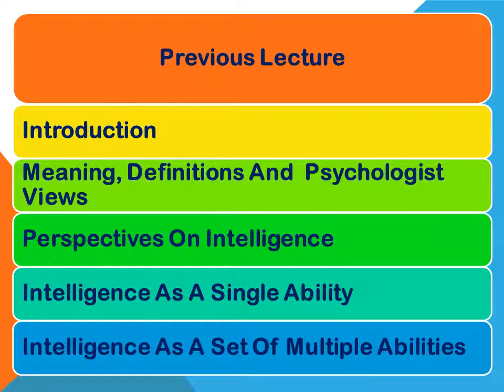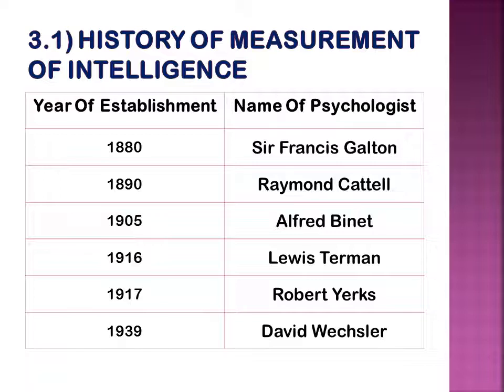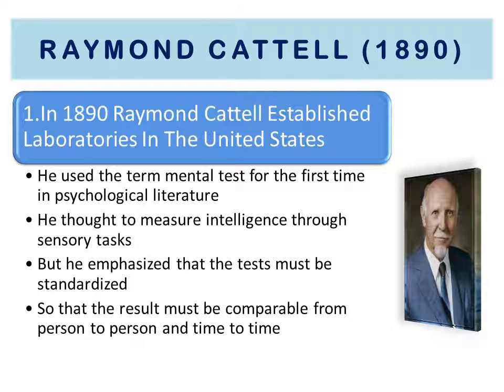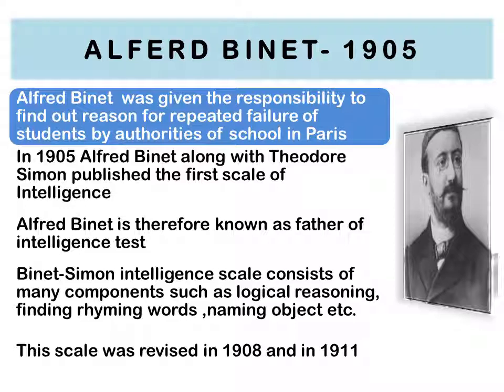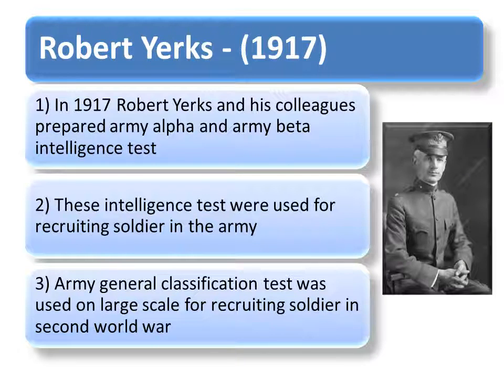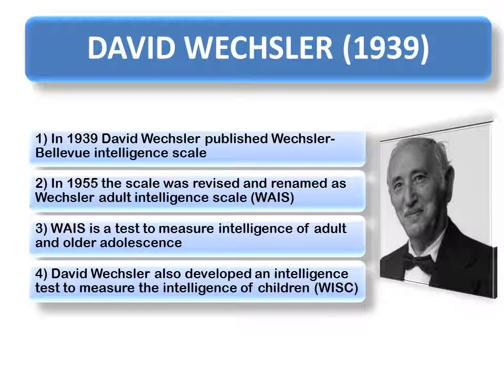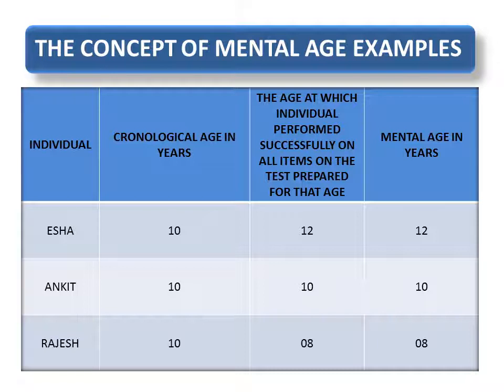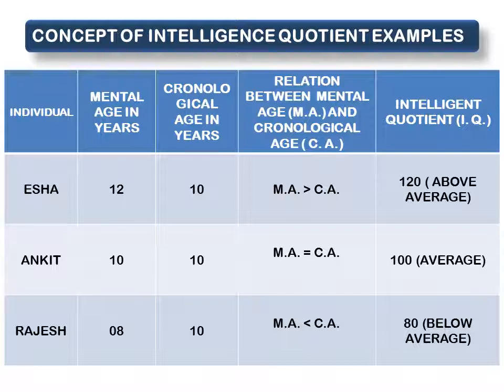Psychology Std 12 lecture 2 ch 2 Intelligence Eng Med. MSBSHS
MEASUREMENTS OF INTELLIGENCE